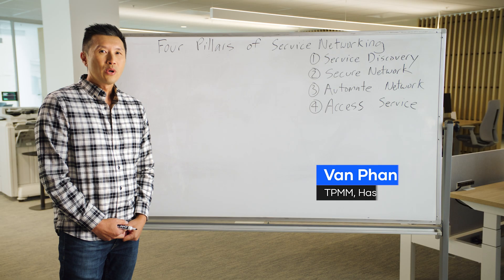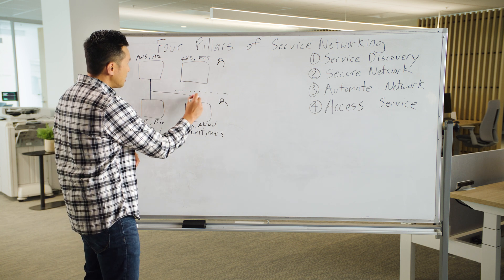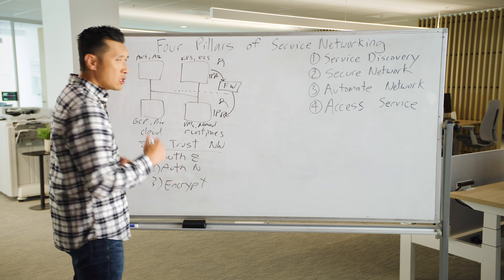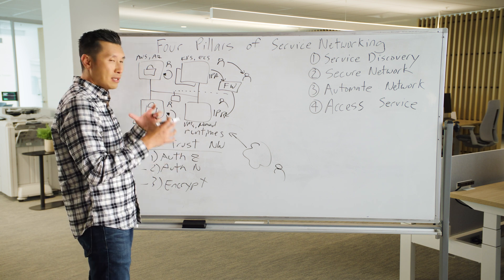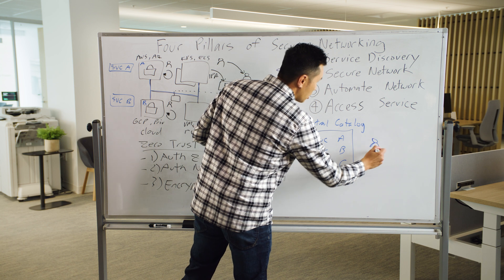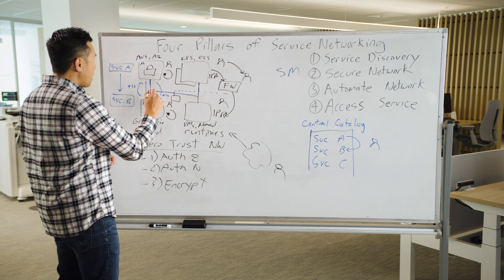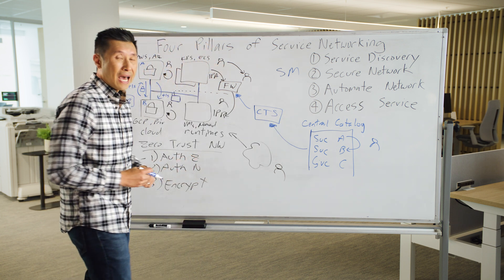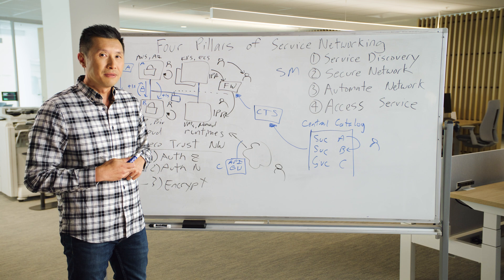The Four Pillars of Service Networking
The four pillars of service networking are crucial in enabling organizations to centralize service discovery, enforce zero trust networking, automate network infrastructure, and control access to services.

There are common challenges every organization faces when trying to manage the countless number of network services across the various environments. They typically include service discovery, network service security, network automation, and access control to services.

This video provides a detailed overview of how some of the approaches to these challenges are not ideal, especially at scale and across multi-cloud environments. The video will also provide insight on how HashiCorp’s Consul addresses each of these challenges in a single solution that is platform and cloud agnostic. Consul’s centralized service discovery, service mesh, API gateway, and network automation capabilities results in a more secure and efficient network while reducing costs and management overhead.

0:00 - Intro
0:28 - Challenges of service discovery
1:46 - Challenges of network service security
4:08 - Challenges of managing network devices
5:00 - Challenges of controlling access to network services
5:36 - Solution with centralize service discovery
6:56 - Zero trust networking with Consul’s service mesh
9:14 - Network infrastructure automation with Consul CTS
11:06 - Centralized management access to services
12:15 - Summary/Outro